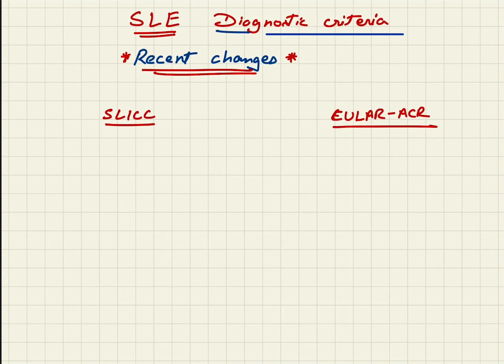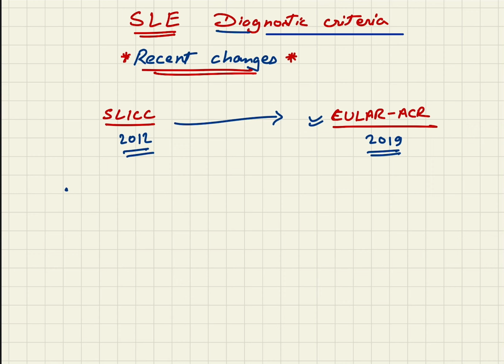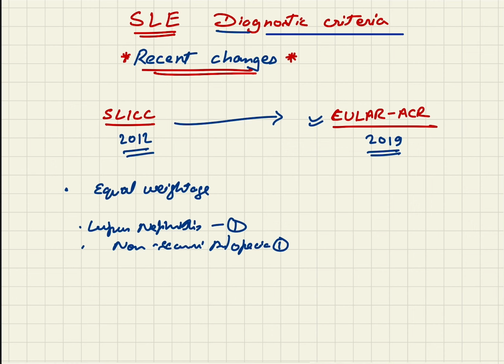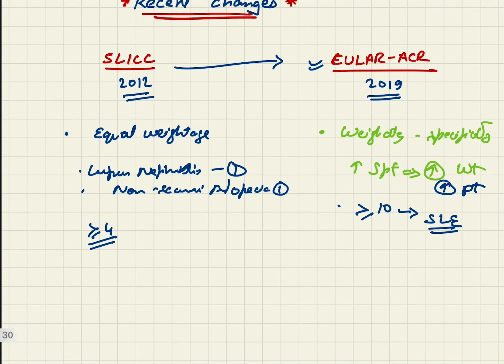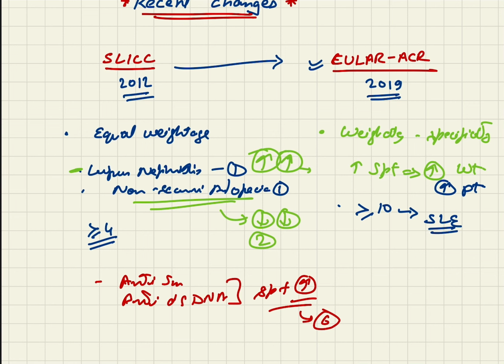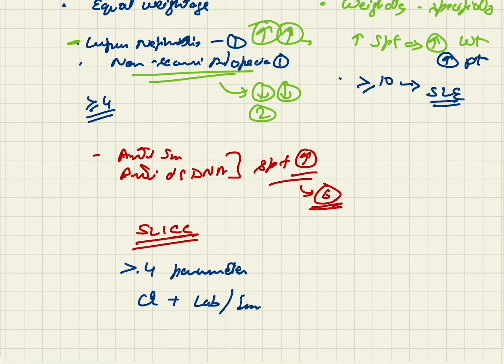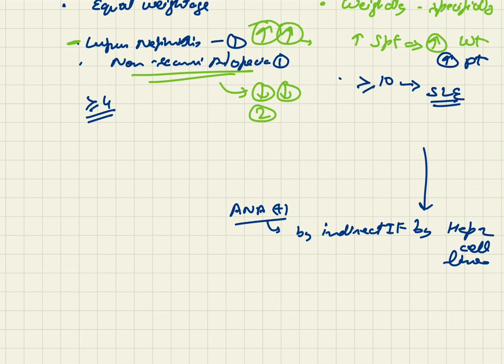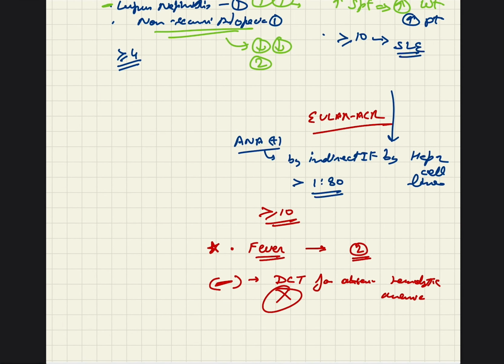SLE New Diagnostic criteria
Speed 1.5x to save time please